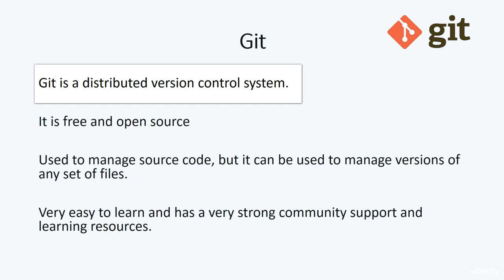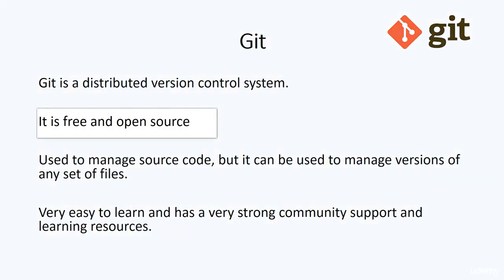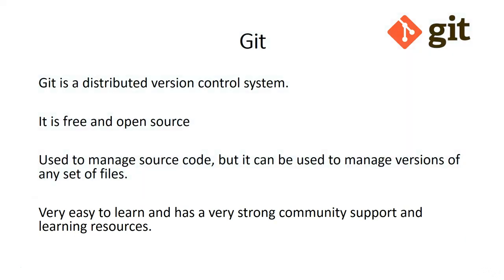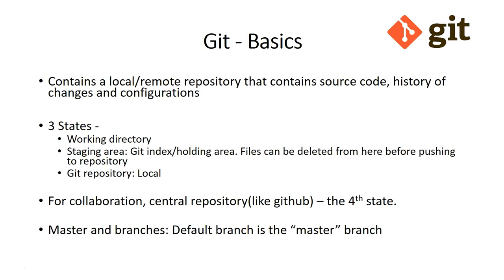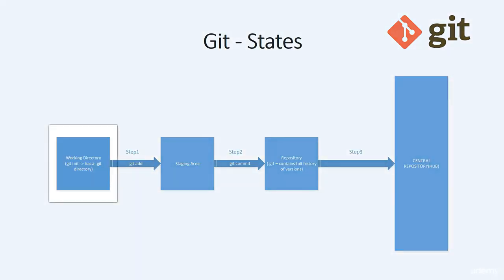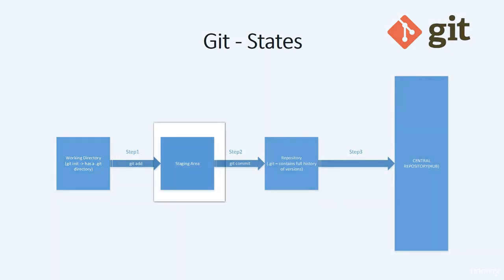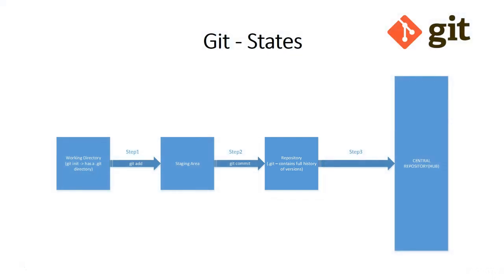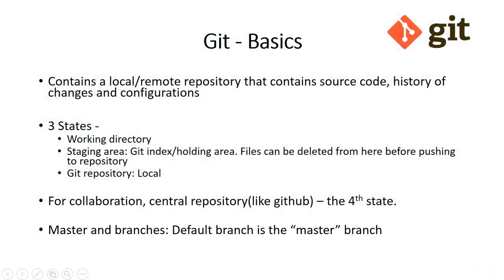DevOps CI CD with Jenkins : Git - Basic Concepts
DevOps CI CD with Jenkins
Build DevOps Continuous Integration and Continuous Delivery Pipelines using Jenkins, Git and ANT